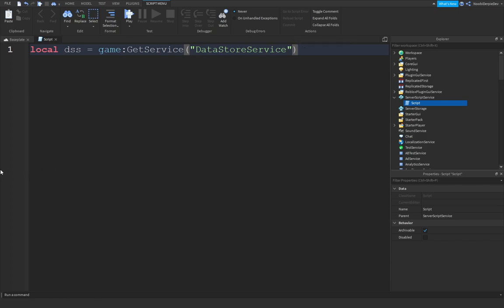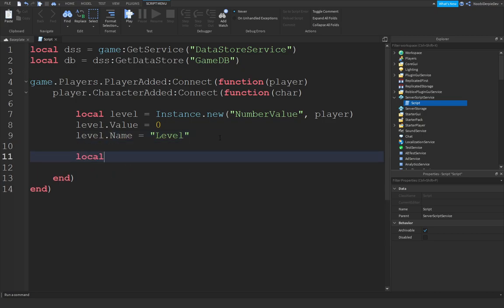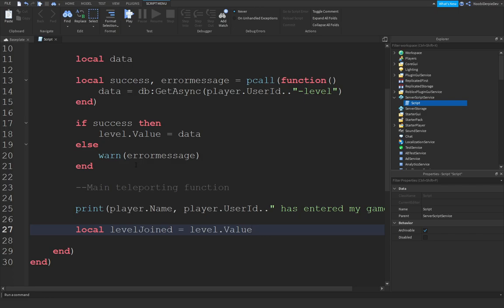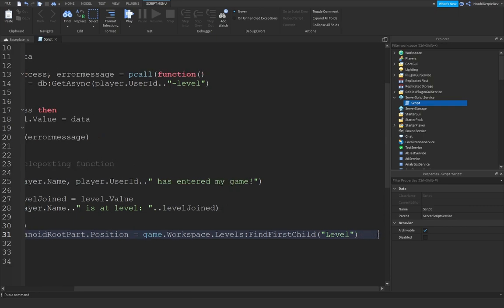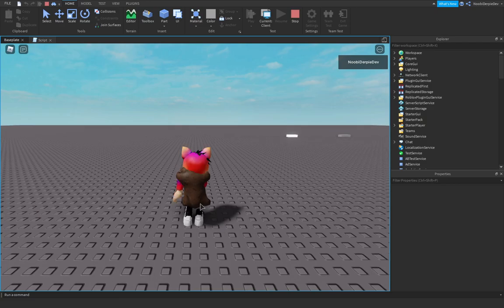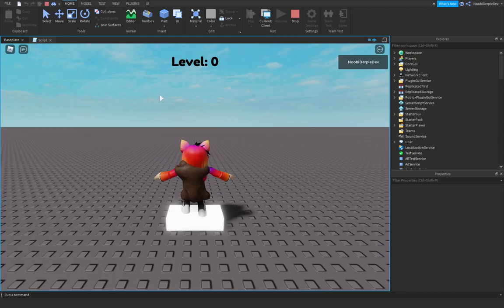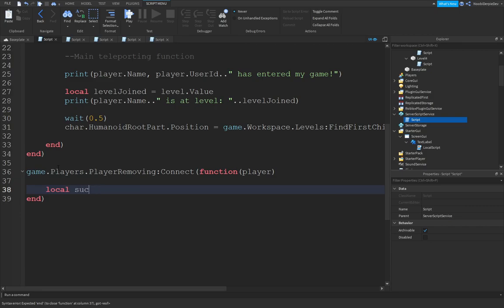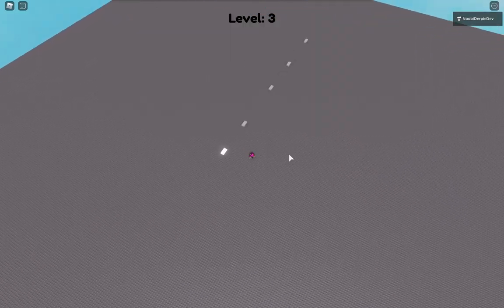ROBLOX STUDIO | How to make a Checkpoint System [For Obbies]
📷 In this video I'll be making a Checkpoint System [For Obbies]!

🎵 Music used in this video:
- Intro: Kygo Feat. Selena Gomez - It Ain't Me (Codeko Remix)
- Outro: Fourty Ast - Beyond the Stars
- Within: Vexento - Dancing in the Dark